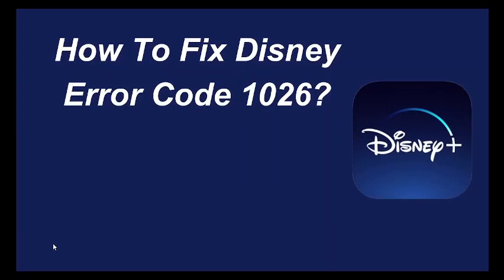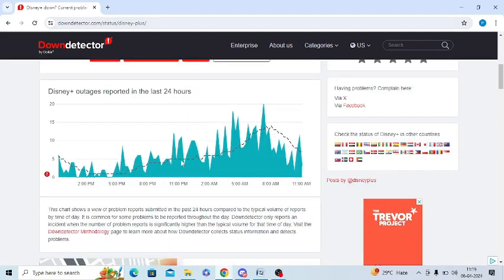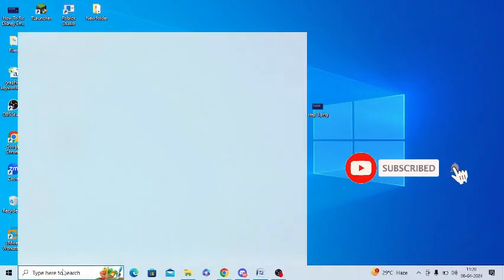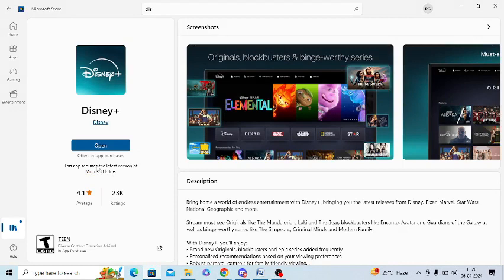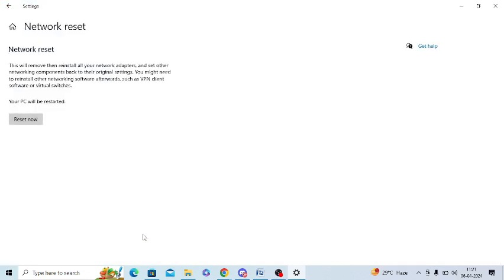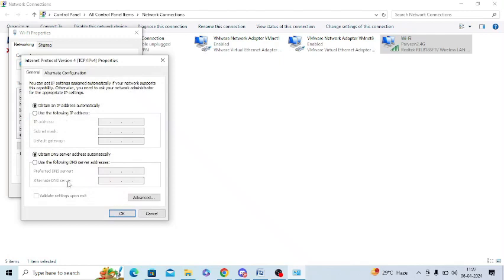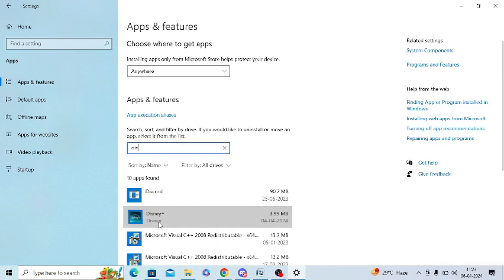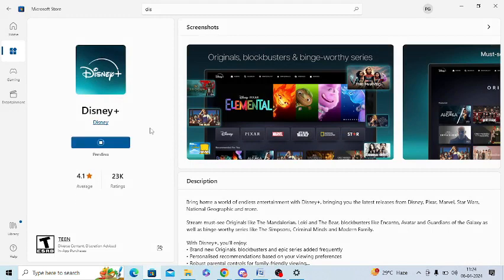How To Fix Disney Error Code 1026?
If you are receiving Disney error code 1026, this tutorial can help you. I have given steps to figure out how to fix Disney error code 1026 with seven easy steps.

Step 1 - Check server downtime on a reliable third party site like

Step 2 – Switch to another network like Wi-Fi direct or mobile data

Step 3 - Connect via a trustworthy VPN

Step 4 – Update Disney Plus App

• Open Microsoft Store
• Go to Library
• Search Disney app
• Click on Update

Step 5 - Reset Network Settings

• On Windows search, type Settings
• Tap on Network & Internet
• Select Network Reset
• Select Reset Now

Step 6 – Change DNS Server

• In Run command, type ncpa.cpl and press Enter
• On Network Connections window, right click over Wi-Fi and select Properties
• Select Internet Protocol Version 4 (TCP/IPv4)
• Use the following DNS server address:
• Press OK

Step 7 – Uninstall and Re-Install Disney App

• Choose Apps
• On search list, type Disney
• Select Disney app and click on Uninstall
• Now, go to Microsoft Store and install Disney app

After following the above steps, ensure to restart your PC and try again.